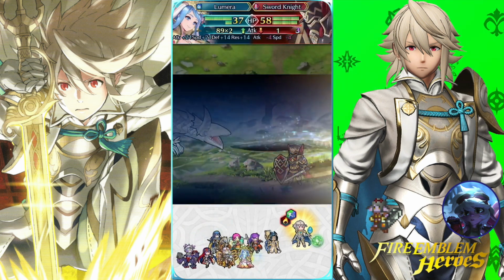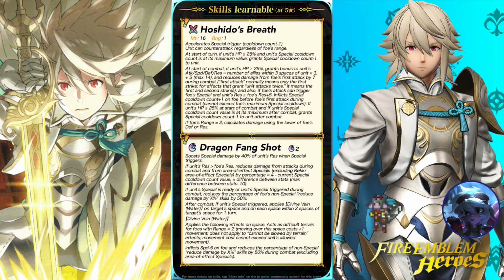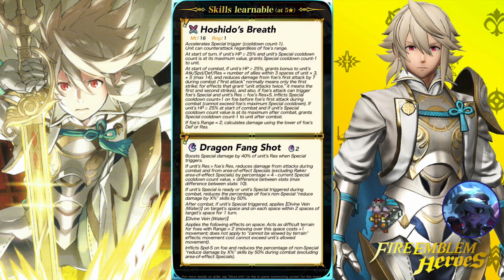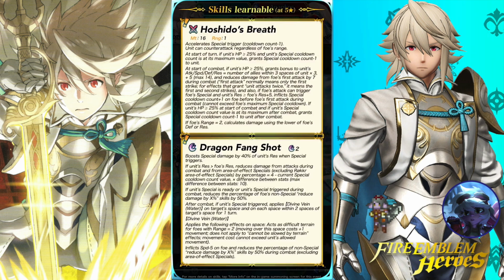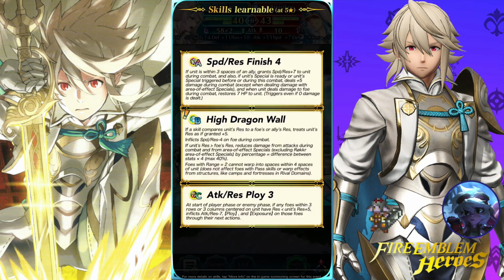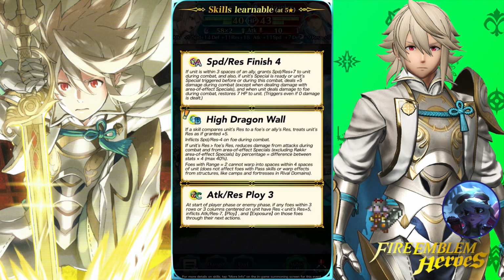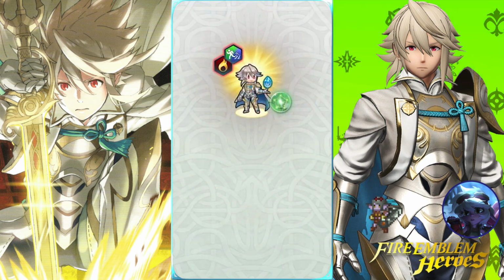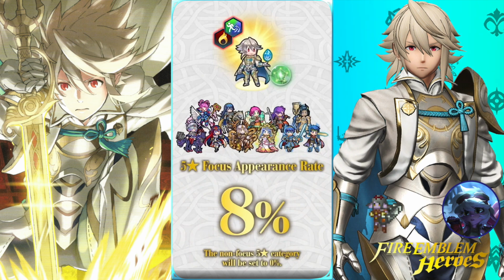HOSHIDO NOBLE CORRIN! | Legendary Male Corrin Banner Reaction | Fire Emblem Heroes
Legendary Male Corrin is finally here... over 2 years after his female counterpart! Better late than never!